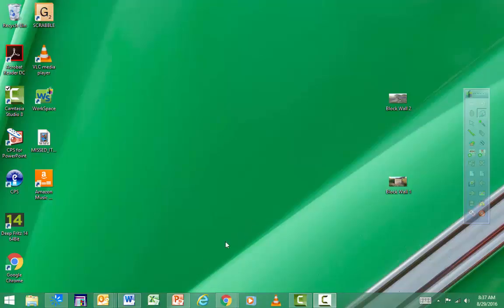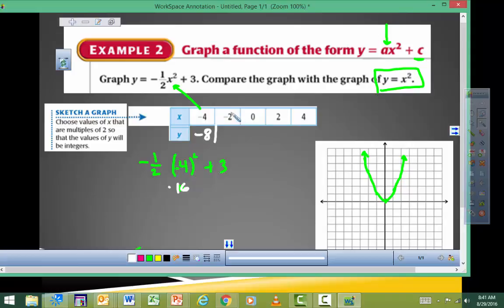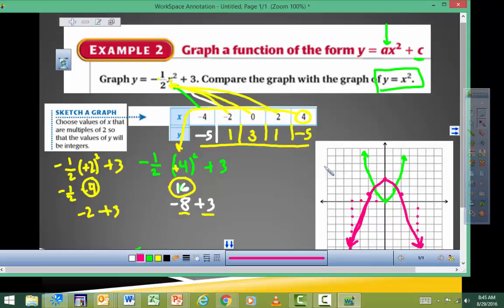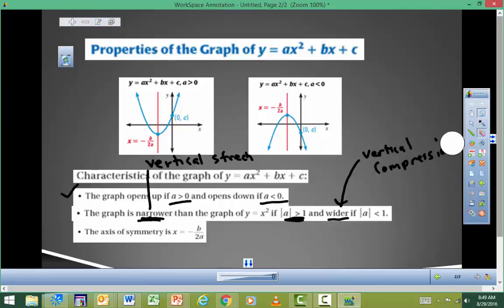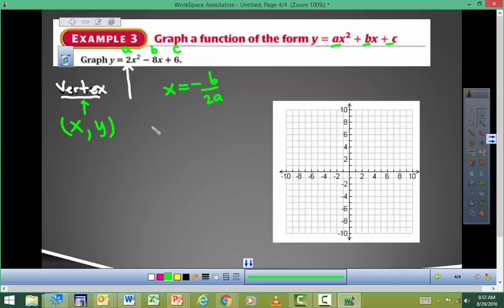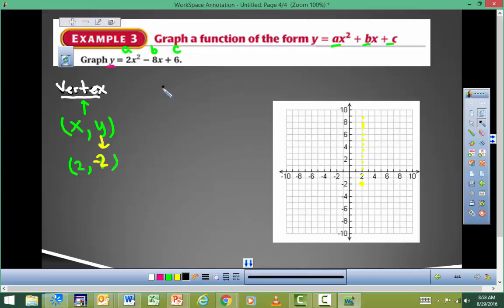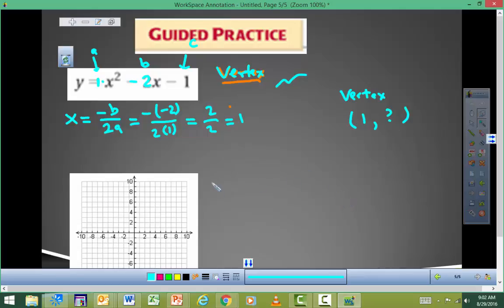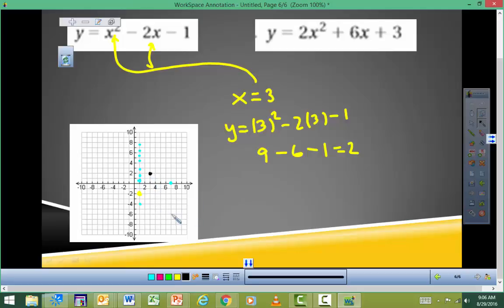Lesson 1.1 Algebra 2 Part 2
Graphs of Parabolas